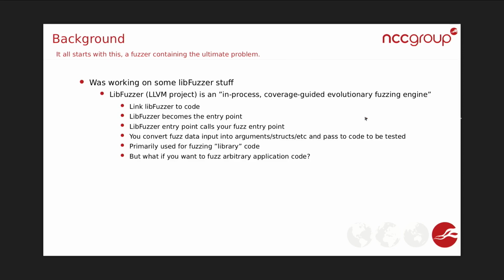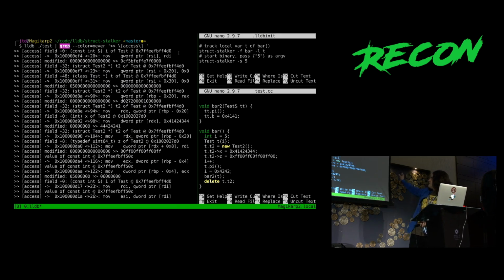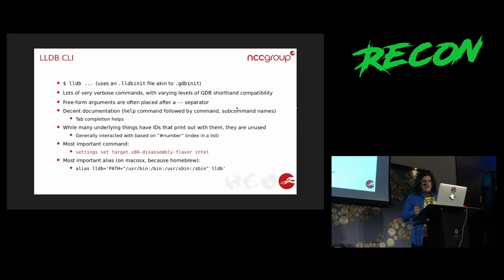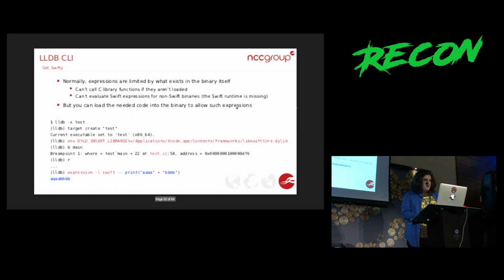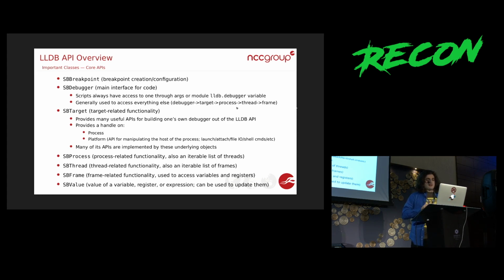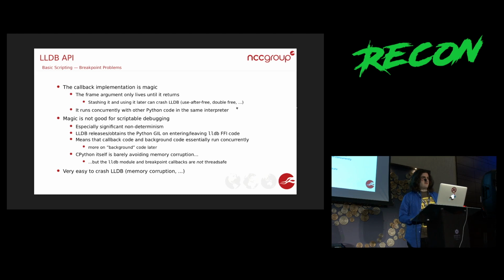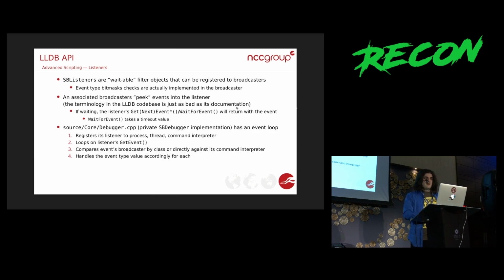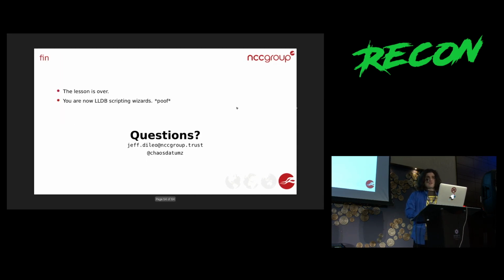Recon 2018 Montreal - Tracing Struct Accesses with Struct Stalker by Jeff Dileo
Struct Stalker is an LLDB script that instruments processes to trace struct/object accesses in C/C++ applications. It recursively walks
through all fields in a targeted variable variable to make each each one inaccessible through page permissions, and catches and processes all ensuing page faults to track memory accesses. This talk will cover the Struct Stalker tool and will additionally include a brief
introduction to LLDB scripting that covers a bunch of useful stuff that the LLDB "documentation" does not.

Jeff Dileo is a security consultant by day, and sometimes by night. He hacks on embedded systems, mobile apps and devices, web apps, and complicated things that don't have names. He also likes exotic candies.